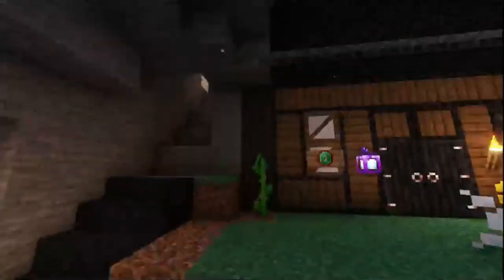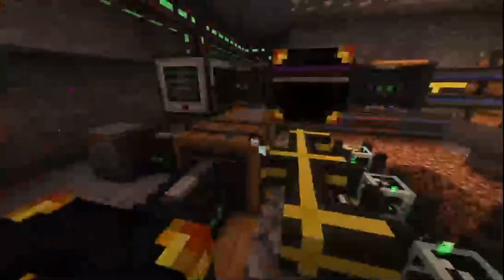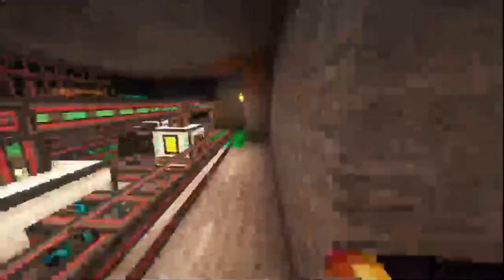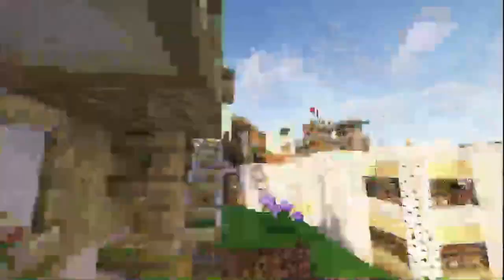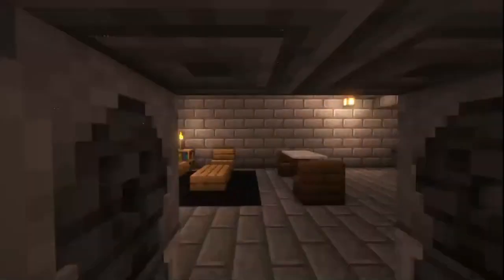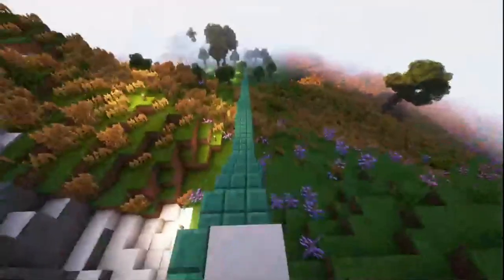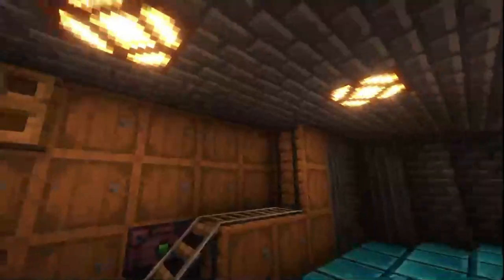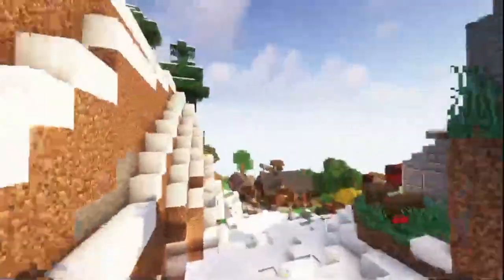ATM world overview 2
I probably wont be doing another one for a while